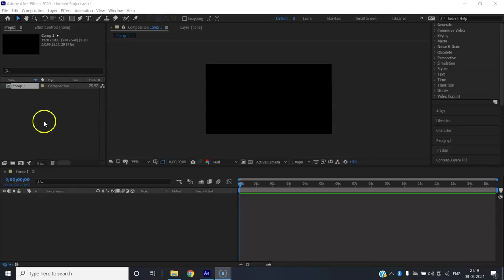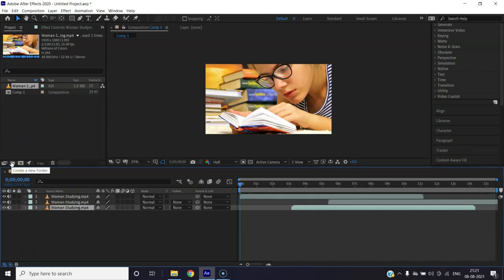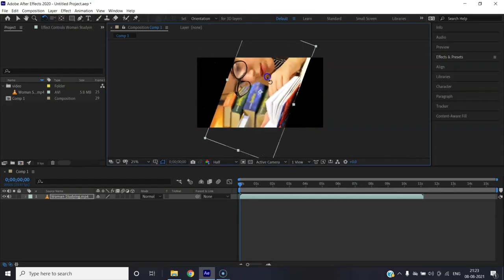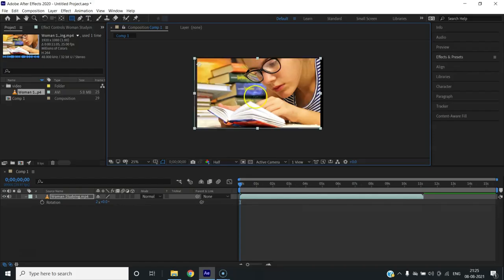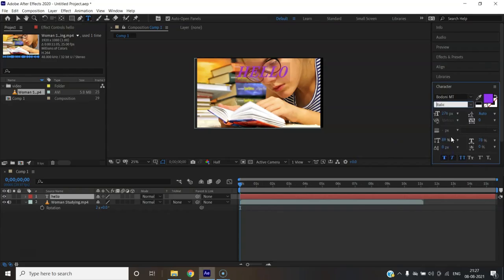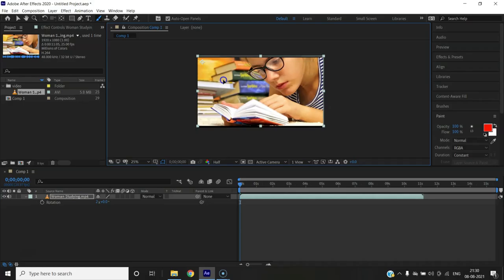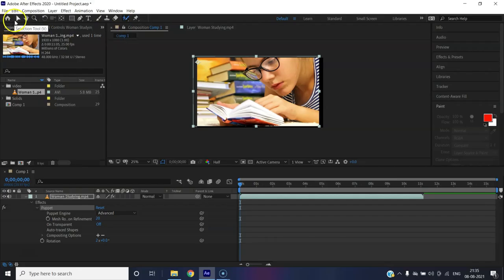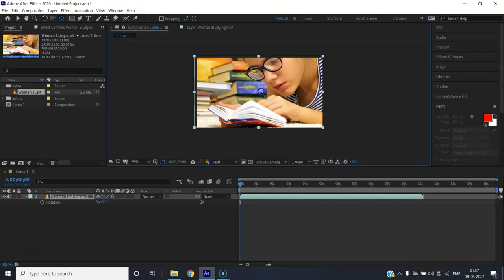Importing Media Into After Effects | Adobe After Effects Tutorial for Beginners | Skillkeda Lec-4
Welcome to Skillkeda – Your Free Online Learning Hub! 🚀
In this lecture, you will learn how to import media files into Adobe After Effects. Importing videos, images, audio, and project files is the first step in creating professional motion graphics and video editing projects. This tutorial will help beginners understand the correct way to manage and organize media inside After Effects.

🎯 What you’ll learn in this video:

How to import videos, images, and audio into After Effects

Supported file formats in After Effects

Organizing and managing imported files

Tips for smooth workflow and project setup

💡 Perfect for beginners who want to create motion graphics, animation, VFX, or video editing projects using After Effects.